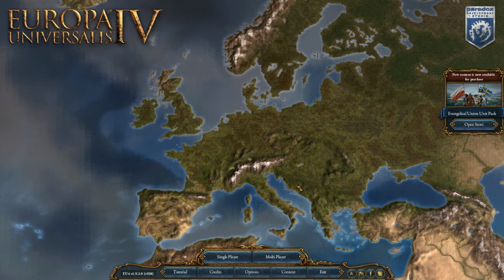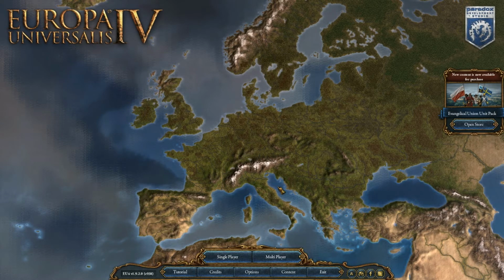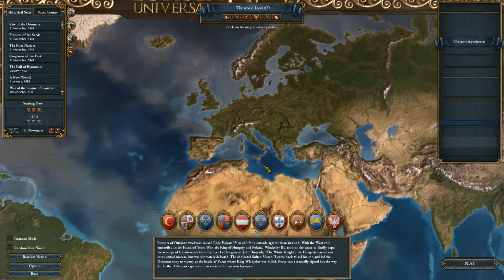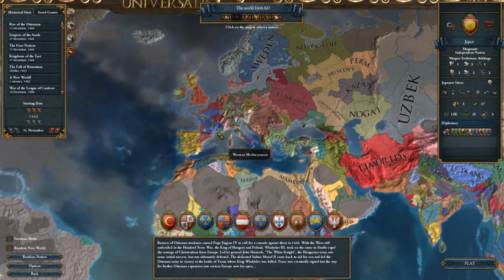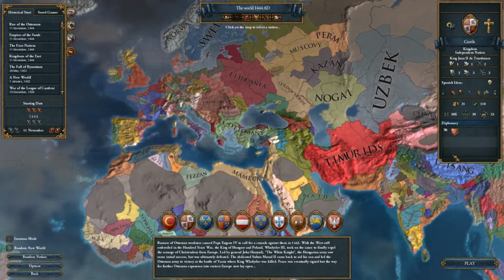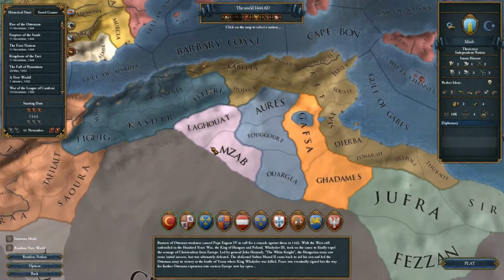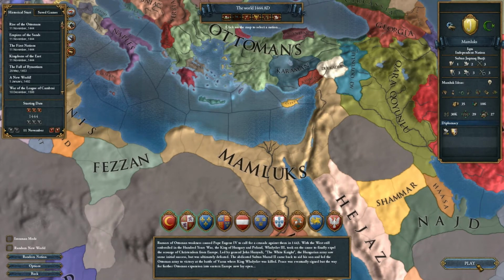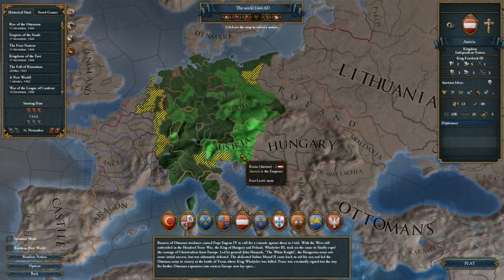Europa Universalis IV Tutorial Part 1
Introduction and Choosing a Nation

Heya everyone, AnthWolf here with a short selection of tutorial videos for the Paradox Interactive game known as Europa Universalis IV.

The game itself is a grand strategy set between the periods of 1444 until 1821 where you select a nation to govern and the trials and tribulations you'll undergo throughout your rule.  Whereas Crusader Kings II, the game I came from before this one in the series, EUIV focuses on the rulership of your nation rather than the focus on your ruler and continuing the line of succession.

This is further expanded through the timeline as it doesn't just focus on the European nations primarily but through exploration you can attempt to conquer a majority of the whole world, or you may choose to remain in your own continent and become a global power that way.  The choice is your own and nations have their individual technologies and ideas that they are more suited towards.

There are a lot of in-game mechanics you may use to help guide and rule your chosen Nation, throughout this series I shall attempt to guide you through these so that you've an idea on how to run your growing empire.  Admittedly my knowledge is limited and with each expansion there are changes, both minor and major but I hope these videos assist you and I below I'm attaching a link to Quill18's own tutorial series for EUIV as that is what I referred to before I made my own purchase of the game.